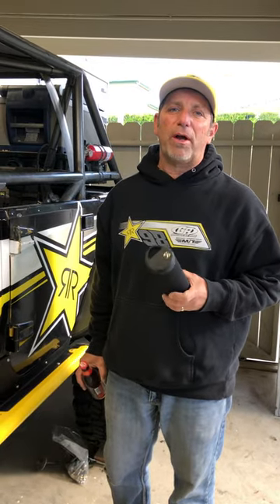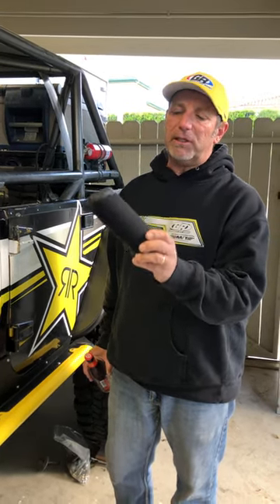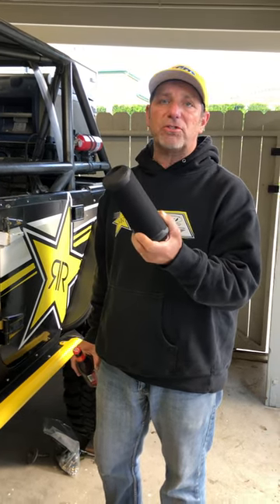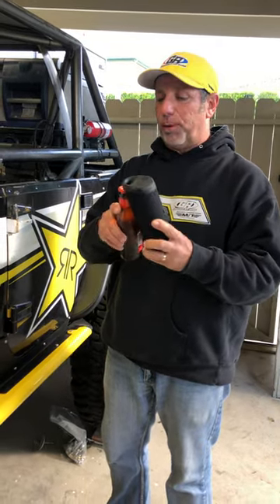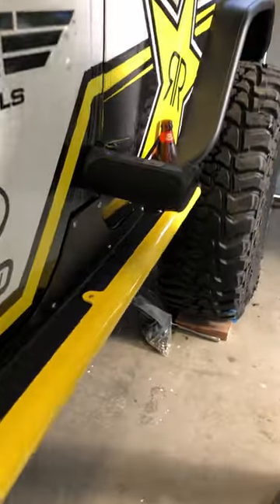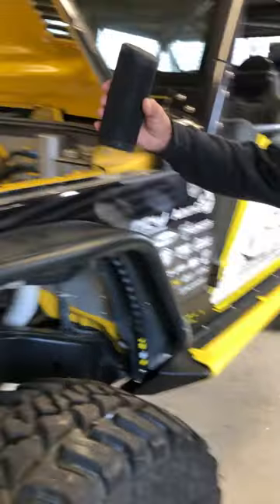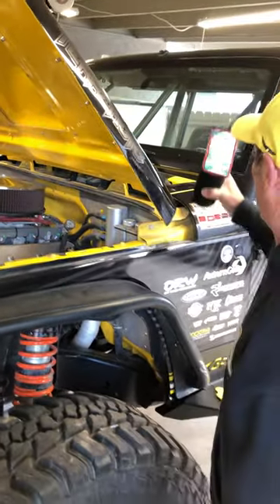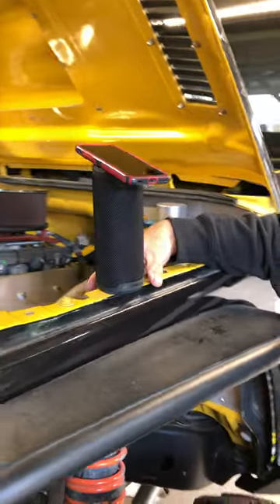GenRight and Tony Pellegrino Exploring All the Ways to Mount a BoomBottle MM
GenRight and Tony Pellegrino love using there Boombottle MM while they're working around the Jeep